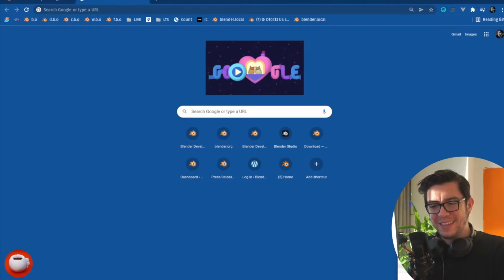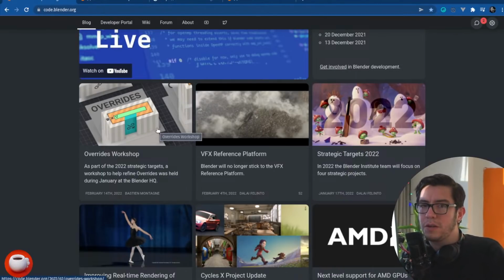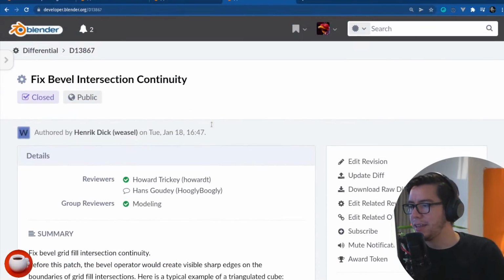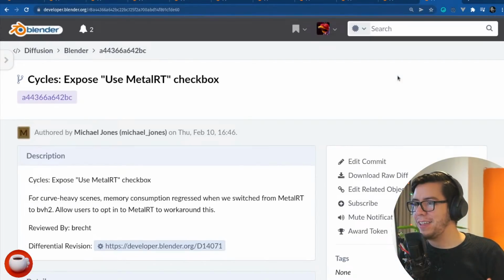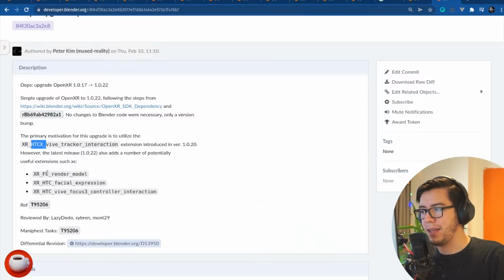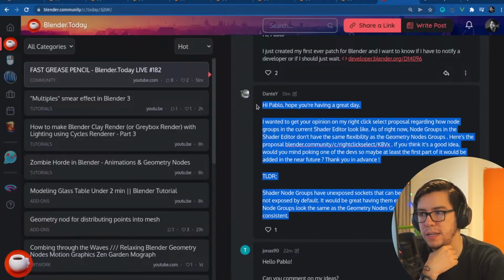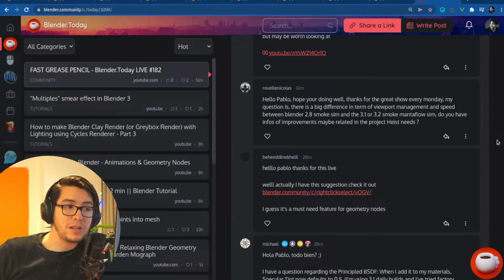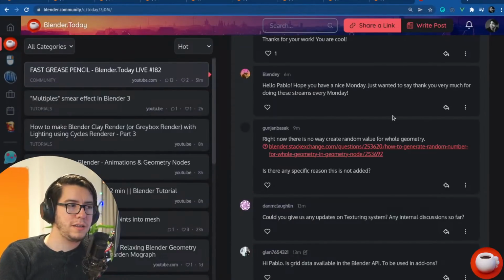FAST GREASE PENCIL - Blender.Today LIVE #182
POTPOURRI
Compositor: Added a "Sharpen Less" kernel for the Filter Compositor node